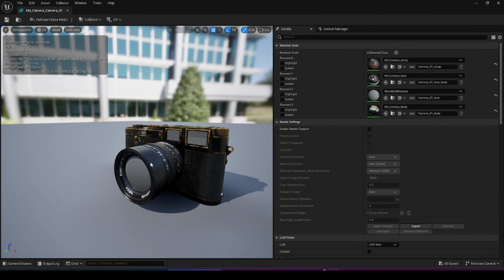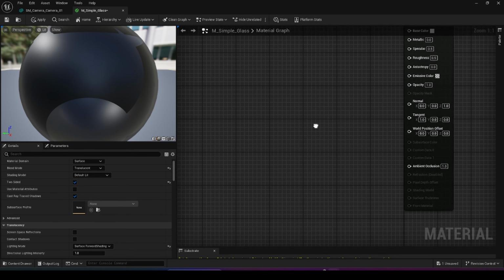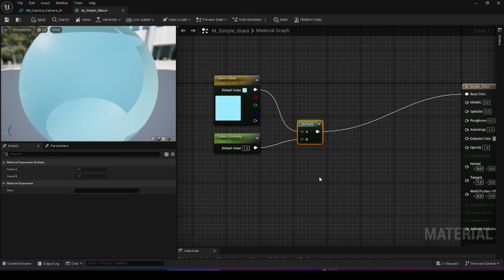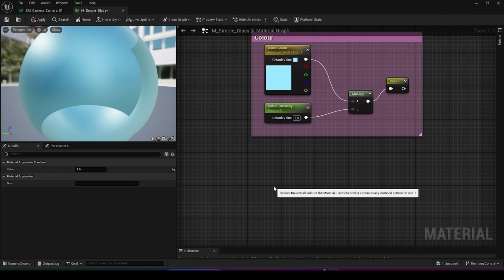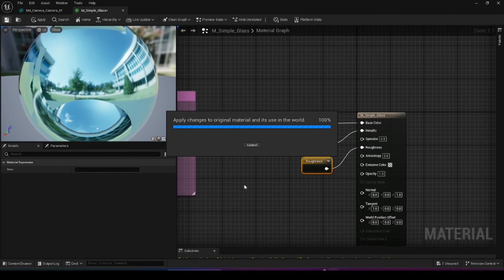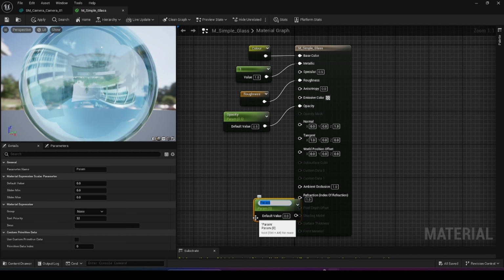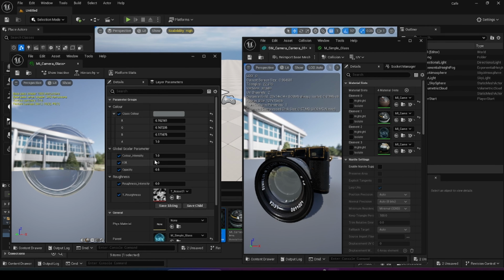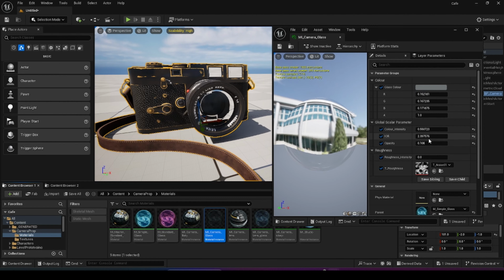How to create a simple glass material in Unreal Engine 5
In this beginner-friendly tutorial, I’ll walk you through the step-by-step process of creating a realistic glass material inside Unreal Engine 5 using the Material Editor.

Whether you're building windows, bottles, or any translucent surface, this guide will help you understand the key nodes and settings needed to make your glass look clean and believable in real-time.